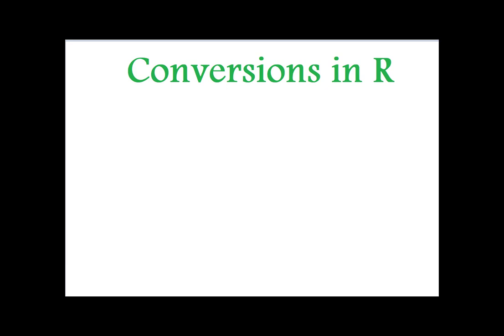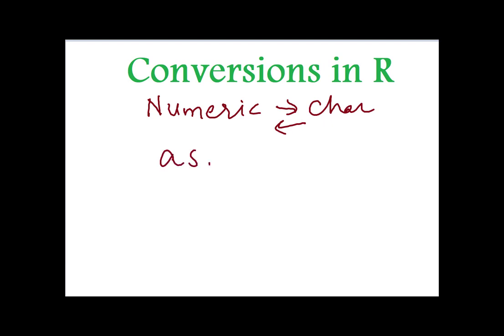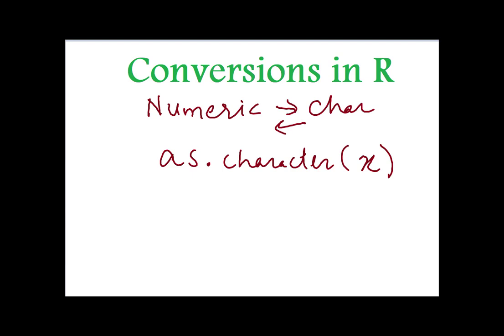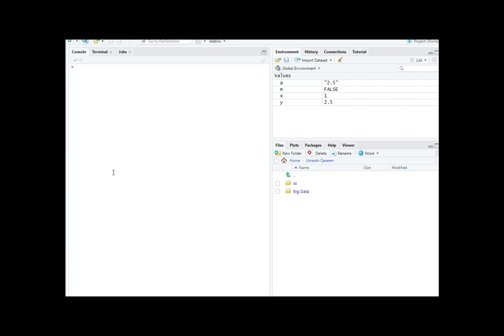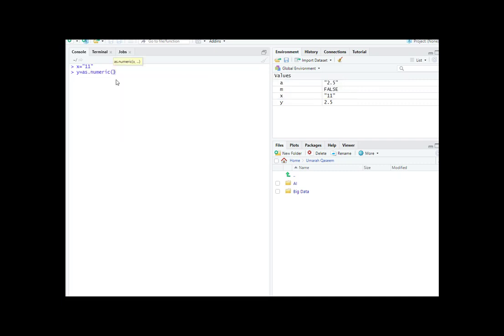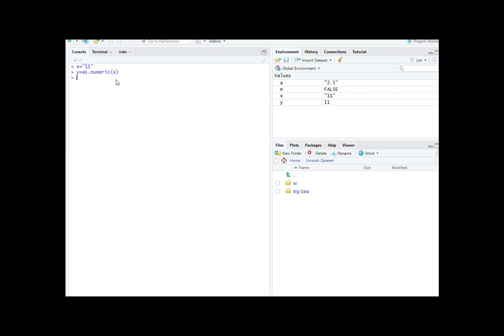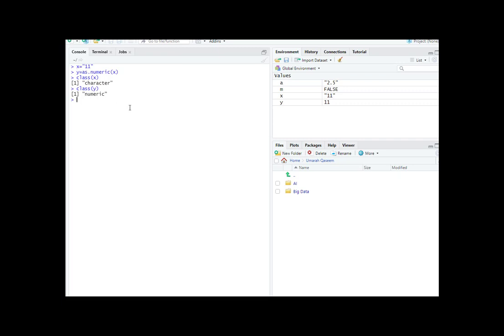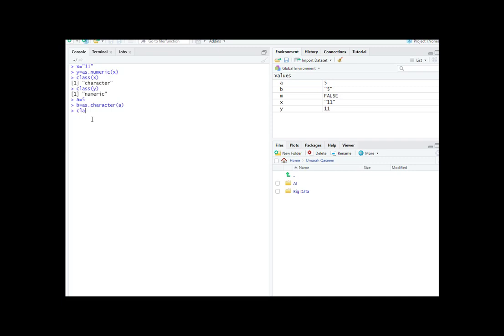Conversion from Character to Numeric and vice versa in R | R Programming Tutorial